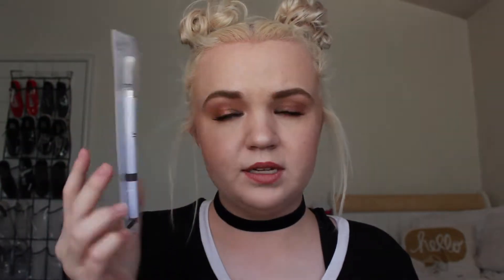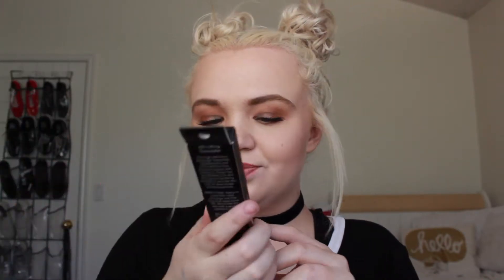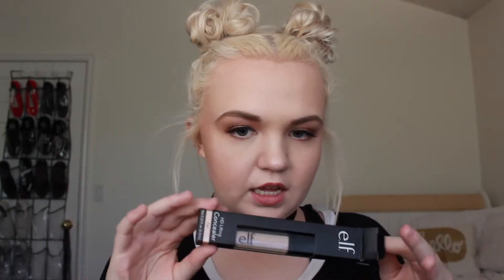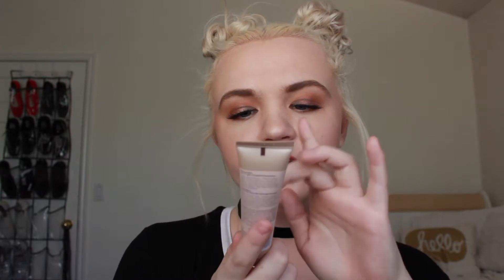SUMMER KICK OFF BEAUTY HAUL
In this video, I show you some recent things I picked up at Target, Ulta, Walmart, and Sephora beauty wise.
Previous Video:
Previous Vlog:
Products Used/Mentioned:
updating later